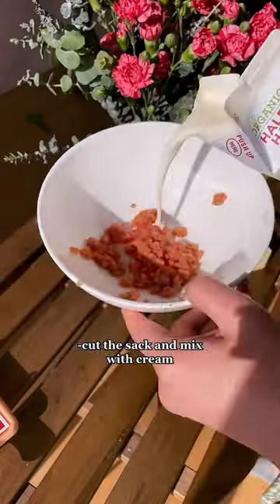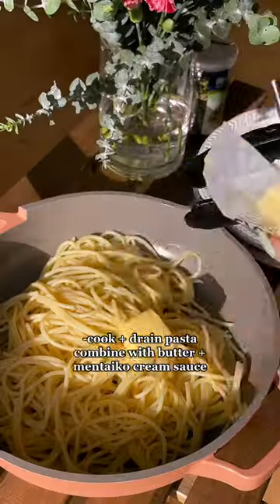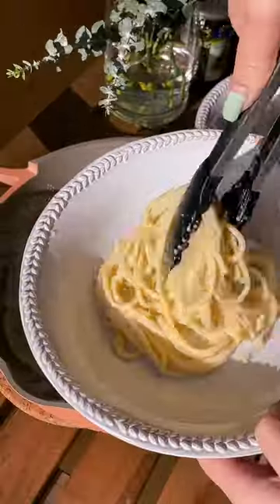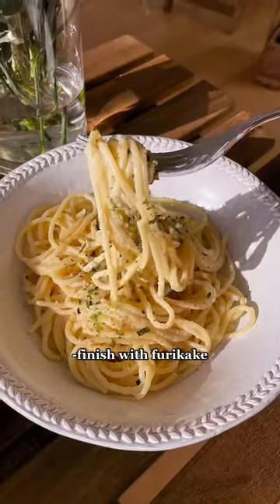have you heard of japanese spaghetti? 🍝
(人◕ω◕)✨

🌙 Camera EQ🌙
➜ Vlogging Set up
Camera Sony a6400
Primary Lens Sigma 16mm 1.4
Secondary Lens Sony 35mm 1.8
External Mic Zoom H1N
In Camera Mic Rode Video Micro

➜ Cinematic Set up
Camera sony a7riii
Lens Zeiss 55mm 1.8
Zhi Yun Crane

short, shorts, japanese, food, easy recipe, asian food, Japan, spaghetti, fusion food